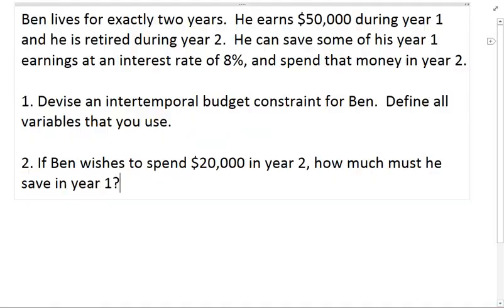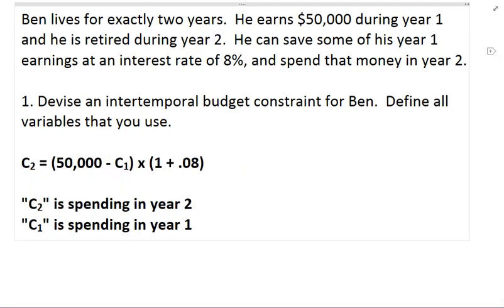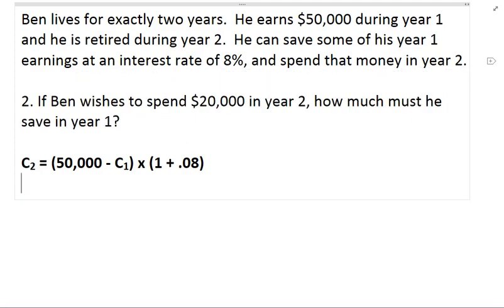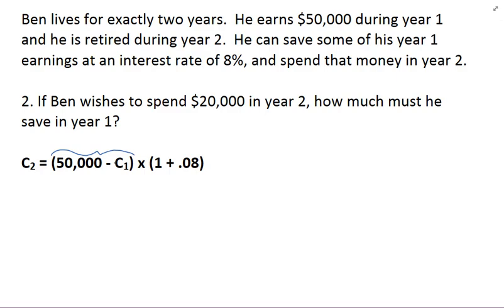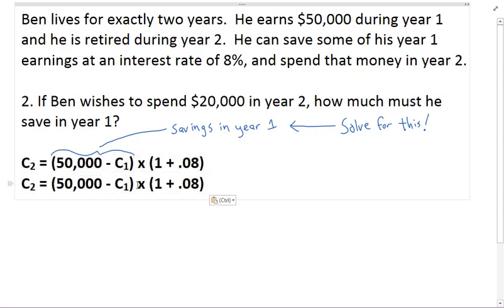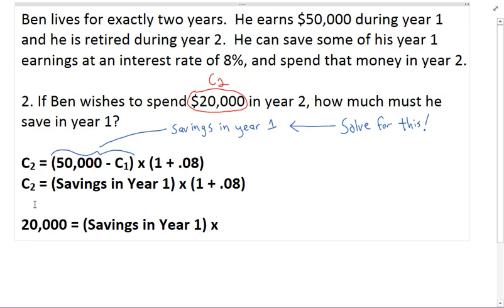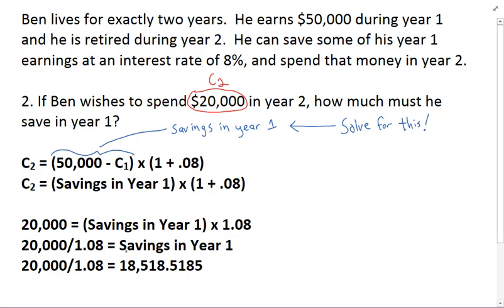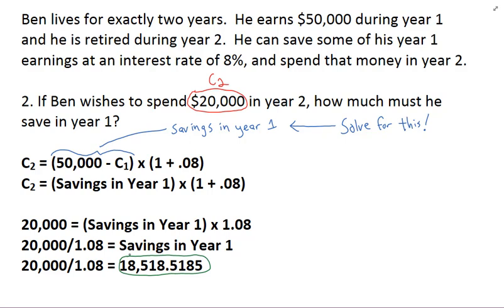Video: Solved Problem - Intertemporal Budget